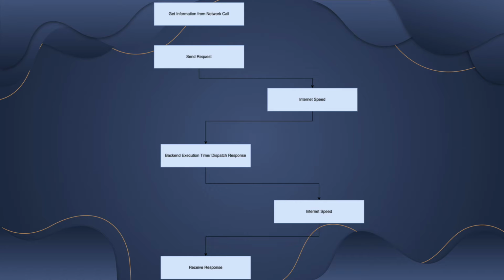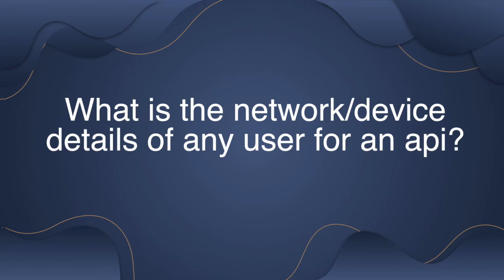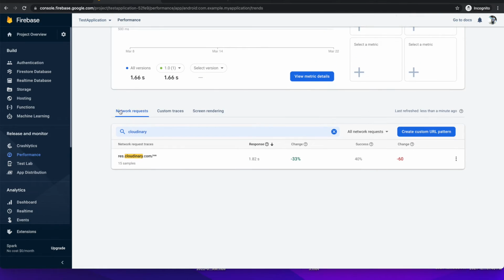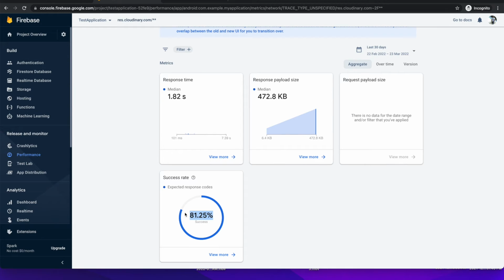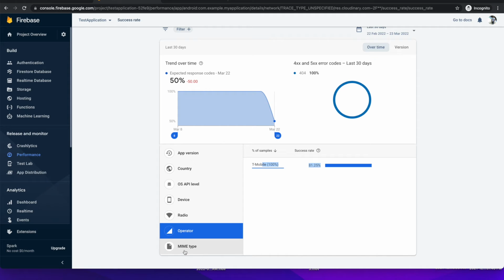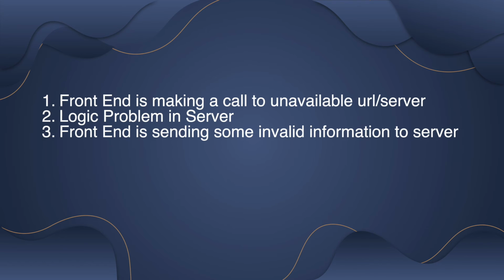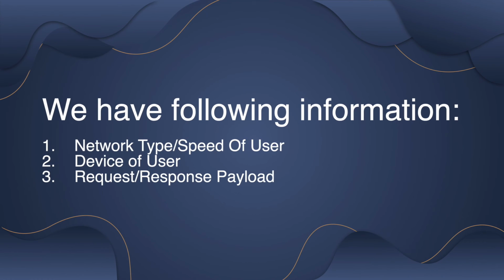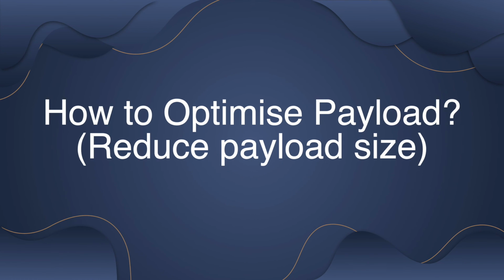How to improve Network Performance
Firebase Setup

How to setup Firebase